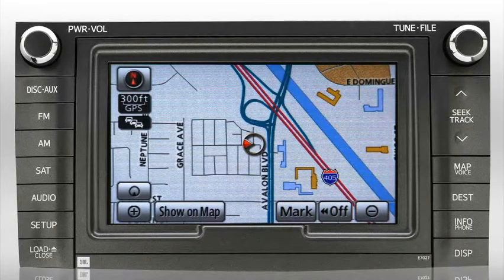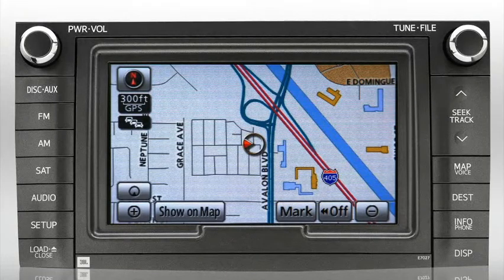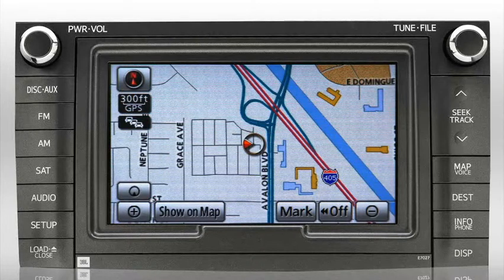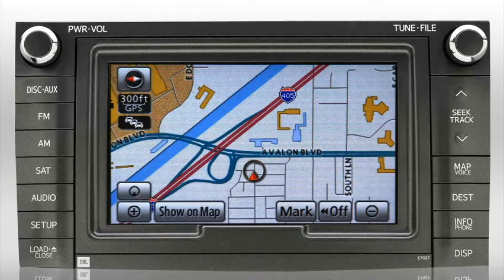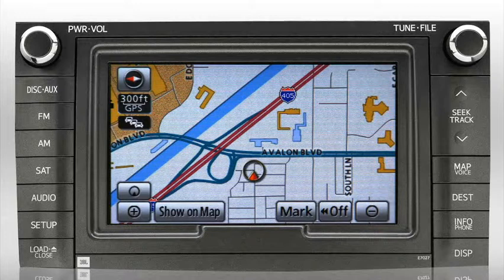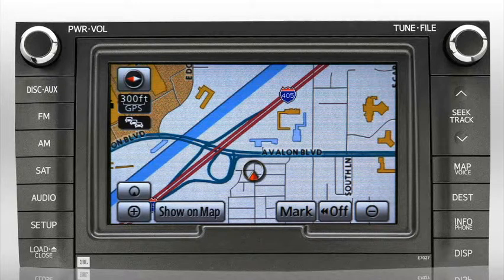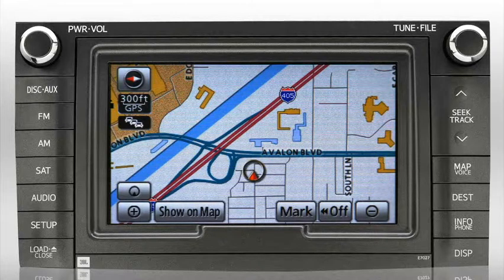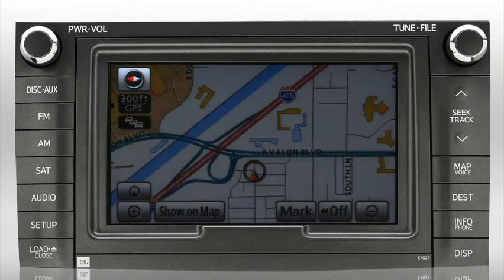Navigation (compass) Sienna Toyota of Slidell